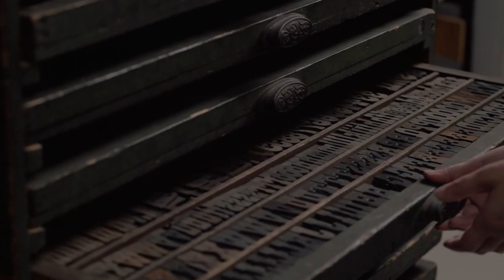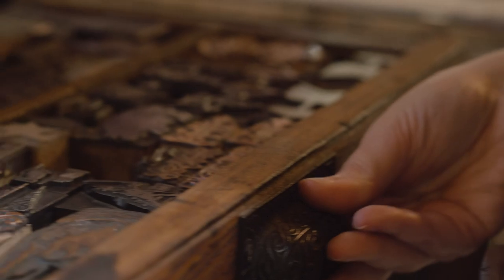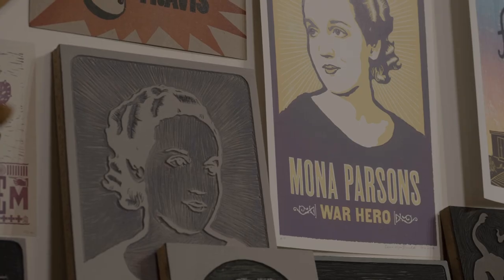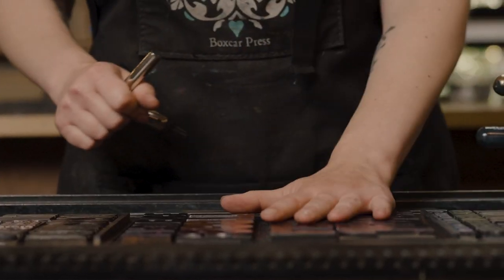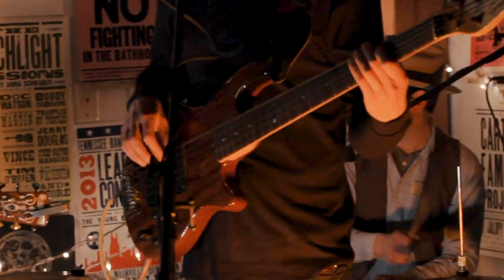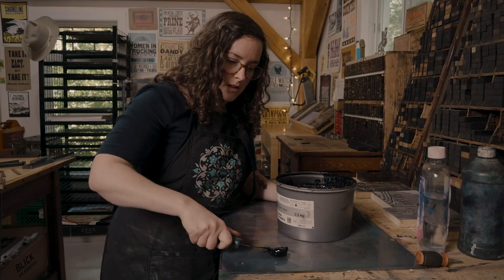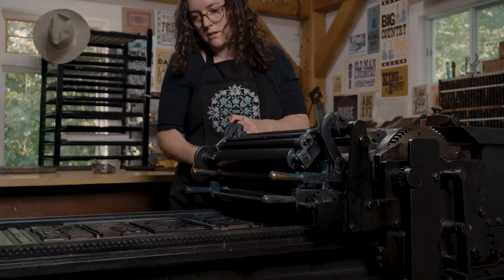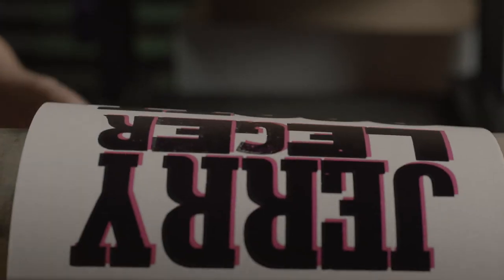The desire for letterpress in the digital age | Creator Network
Laura MacDonald runs Deep Hollow Print in North Alton, N.S.

Video produced by Wesley Booth, Hilary Drummond, with help from Kyle Bernard, for CBC.

This video is part of CBC's Creator Network. The Creator Network collaborates with a select roster of diverse Canadian creators to amplify Canadian stories and share unique perspectives.